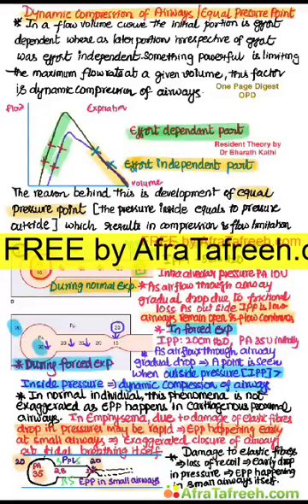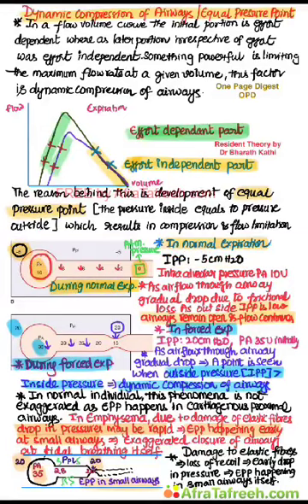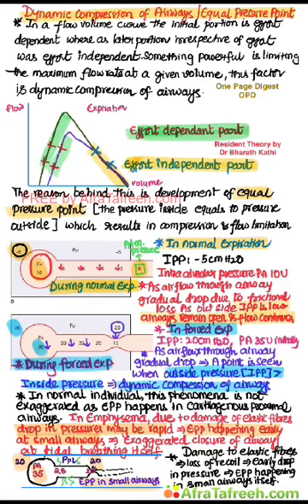Dyanamic compression of airways